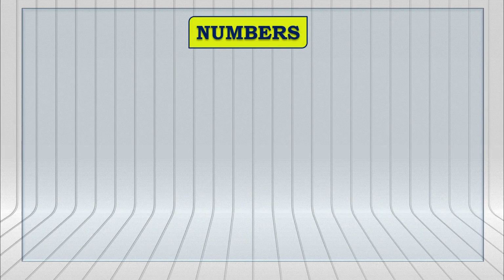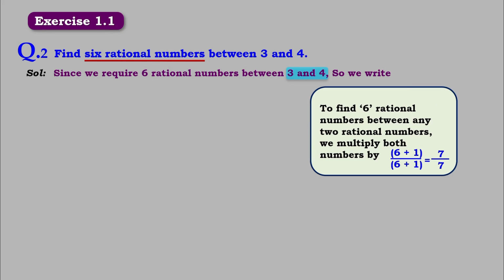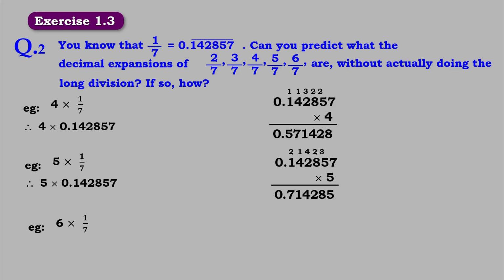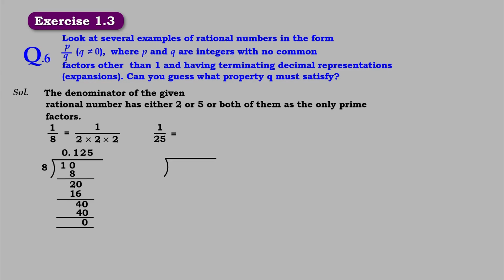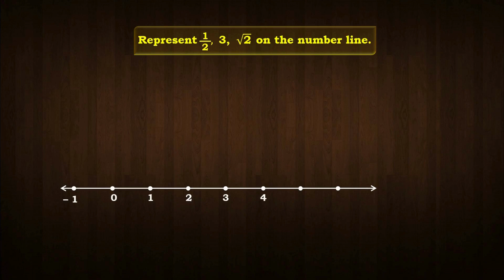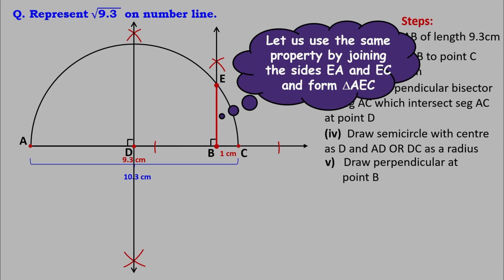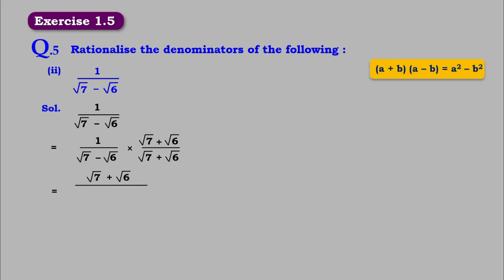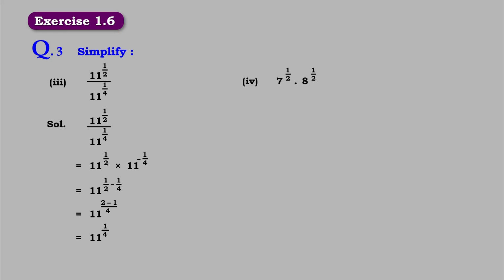CBSE Class 9 Mathematics Number System Explanation with Solved Problems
Class 9 Mathematics CBSE Explanation (By Sritoma Majumder)

✔️ Class: 9th
✔️ Subject: Mathematics
✔️ Chapter: Number System
✔️ Topics Covered In This Video (By Sritoma Majumder): In this video you will get detailed explanation with voiceover on Number System for CBSE Board Class 9(Mathematics).

Learn the fundamentals of the number system in math for Grade 9 with easy-to-understand explanations and solved examples. This video is designed to help students grasp the concepts of the number system, including integers, rational numbers, and real numbers. With step-by-step solutions to practice problems, you'll be able to confidently tackle questions on the number system. Whether you're struggling with math or just need a refresher, this video is perfect for you. Get ready to master the number system and improve your math skills for Grade 9.